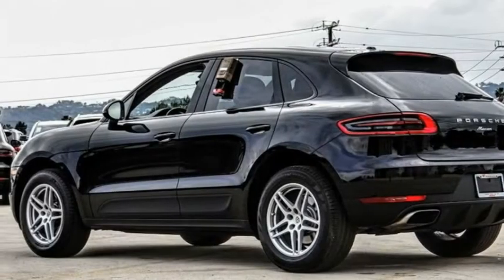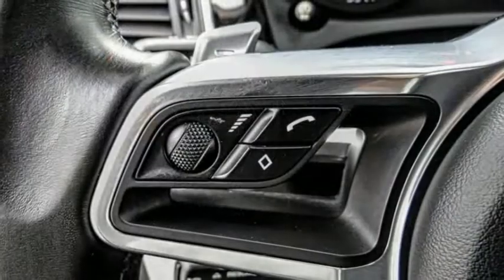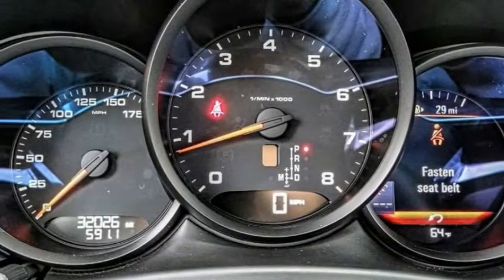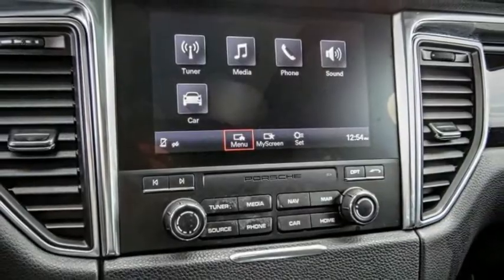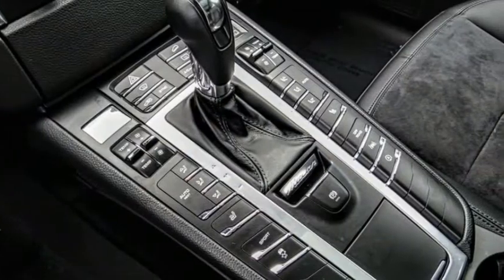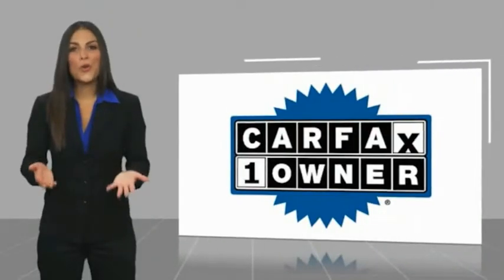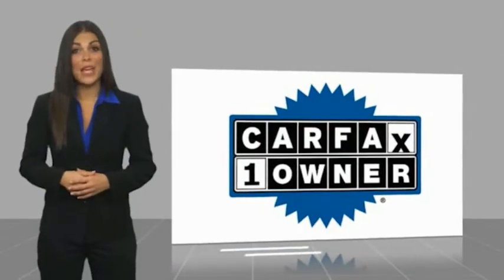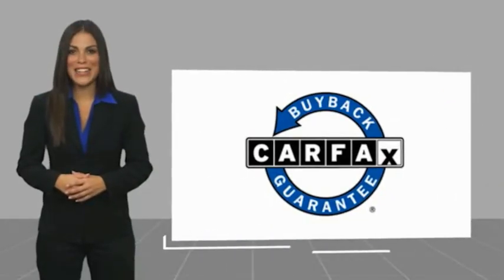2018 Porsche Macan VAN NUYS LOS ANGELES SAN FERNANDO VALENCIA CANOGA PARK PV11744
2018 Porsche Macan Sport Edition AWD

RUSSELL WESTBROOK CHRYSLER DODGE JEEP RAM PROUDLY SERVICING VAN NUYS, LOS ANGELES, SAN FERNANDO, VALENCIA, CANOGA PARK, & SURROUNDING SOUTHERN CALIFORNIA LOCATIONS. THIS BLACK 2018 Porsche MACAN IS EQUIPPED WITH A Engine: 2.0L Turbo I-4, TRANSMISSION, AND RECEIVES AN ESTIMATED 20 City/25 Hwy MPG. CONTACT RUSSELL WESTBROOK CHRYSLER DODGE JEEP RAM OF VAN NUYS TO SCHEDULE A TEST DRIVE AND TAKE THIS 2018 Porsche MACAN HOME TODAY, OR VISIT OUR SHOWROOM CONVENIENTLY LOCATED AT 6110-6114 VAN NUYS BLVD VAN NUYS, CA 91401. STOCK #: PV11744 | 2018 Porsche MACAN BASE TRACTION CONTROL SECURITY SYSTEM POWER PASSENGER SEAT 2018 Porsche MACAN Sport Edition AWD **LEATHER INTERIOR**, **PANORAMIC MOON ROOF**, **BACKUP CAMERA**, **BLUETOOTH WIRELESS / HANDS FREE**, Navigation System. At Russell Westbrook Chrysler Dodge Jeep Ram of Van Nuys we provide premium customer service with a hassle-free buying experience. Make sure to ask about our $0 Down Financing on this vehicle! CARFAX One-Owner. Clean CARFAX. At Russell Westbrook Chrysler Dodge Jeep Ram or Van Nuys, every customer is a winner! All vehicles feature Market-Based Pricing, CARFAXTM Vehicle History Reports, and reconditioning records. Russell Westbrook Chrysler Dodge Jeep Ram or Van Nuys - A Team Above All - Above All, A Team! STOCK #: PV11744 | VIN: WP1AA2A53JLB11826 | 2018 Porsche MACAN BASE TRACTION CONTROL SECURITY SYSTEM POWER PASSENGER SEAT Russell Westbrook CDJR of Van Nuys